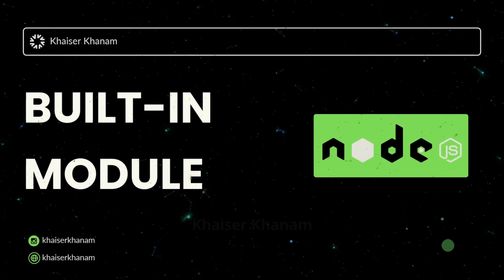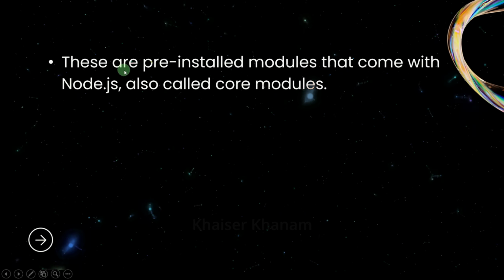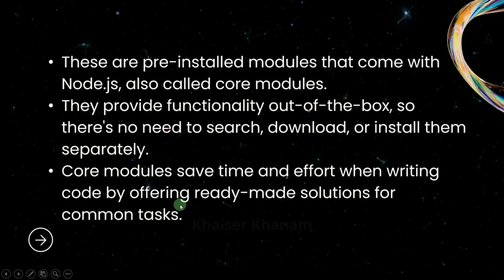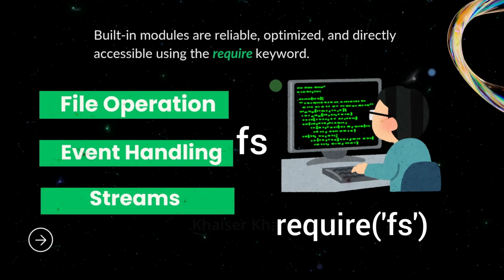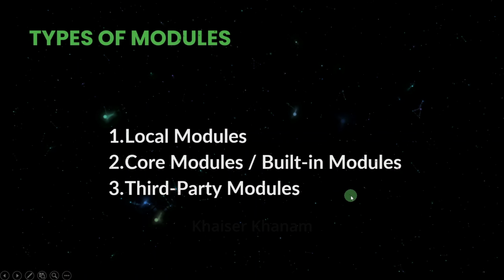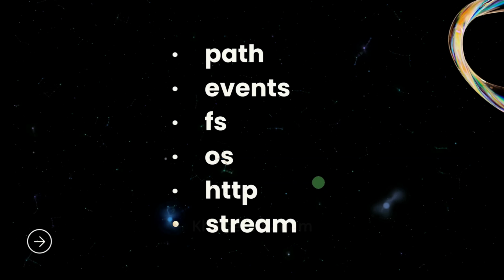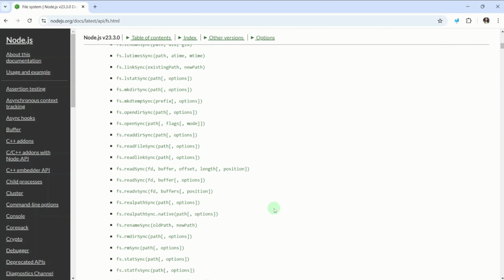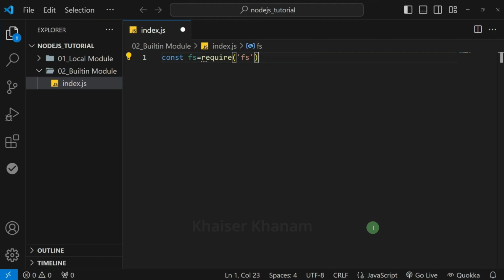Nodejs Tutorial #26: Built-in Module